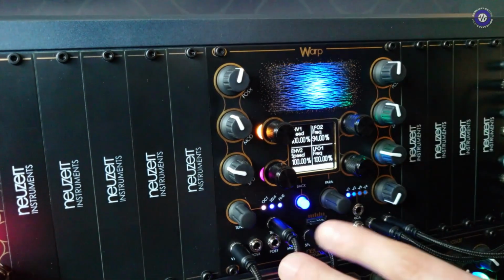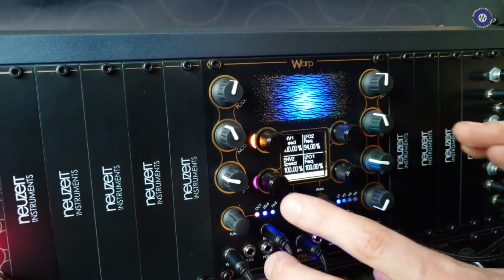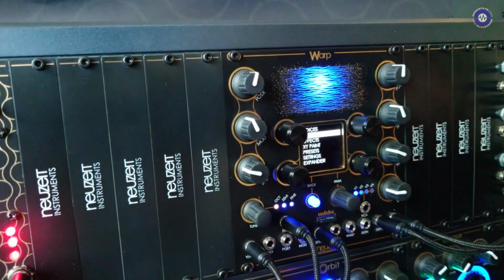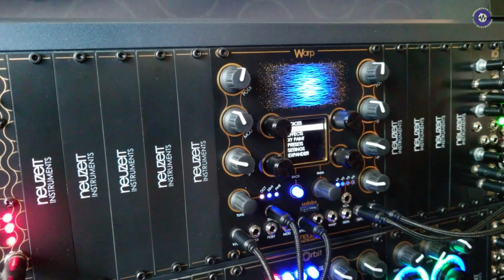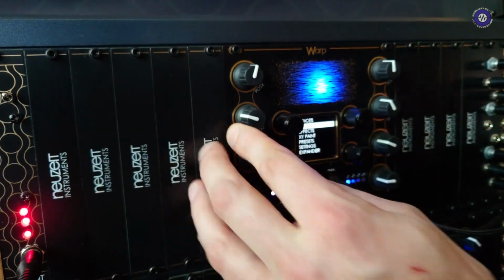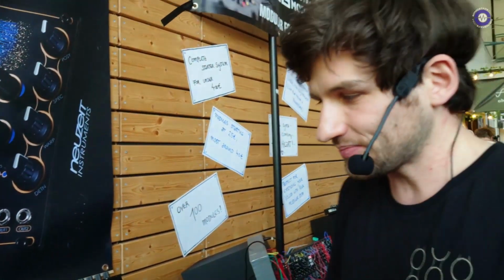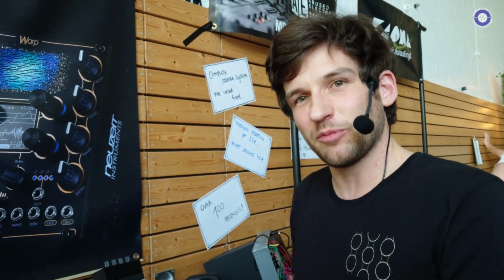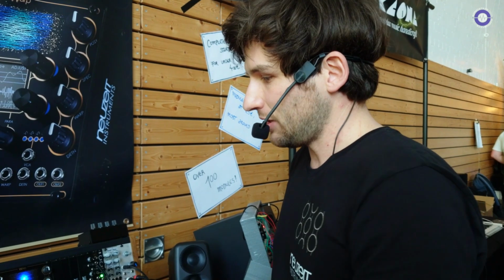Superbooth 2023: Neuzeit - Warp A New Mono Synth Voice With Additive And Wavetable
Thomas from Neuzeit showed us Warp, a new monophonic synthesizer voice that features wavetable and additive synthesis. When connected to an expander, the Warp can also become a four-voice polyphonic unit. The oscillator has an XY grid that allows for intuitive drawing of frequency spectra and wavetables, with different locations creating different sounds, and the ability to create and save custom wavetables for use on other synths. The Warp has the standard features of detune, oscillator, and sync, and can create a range of sounds from glassy to grungy.

The Warp's most impressive feature is the intuitive and fun-to-use editor, where users can draw their own frequency spectra and wavetables onto the XY grid using various algorithms. The user can alter the transition and position of the sounds on the grid to achieve their desired sound, and the editor allows the user to load various wavetable files from an SD card. The Warp can also export the whole XY grid as a wavetable in different formats.

Neuzeit Warp Preordering now, Shipping September 2023. Price: 699 Euros